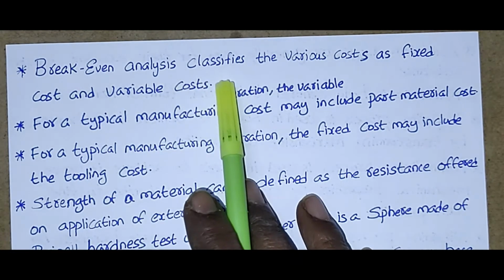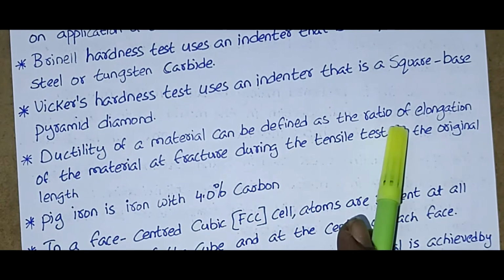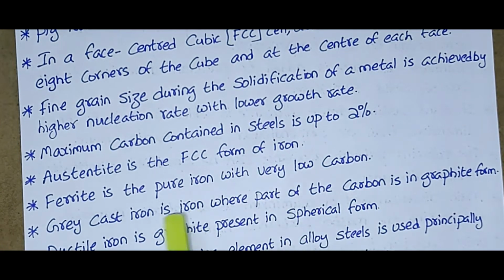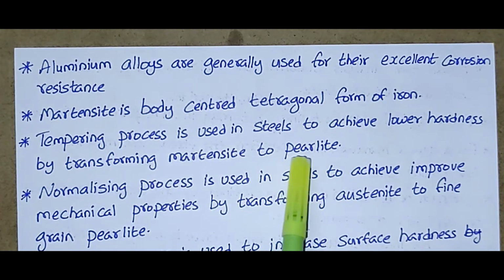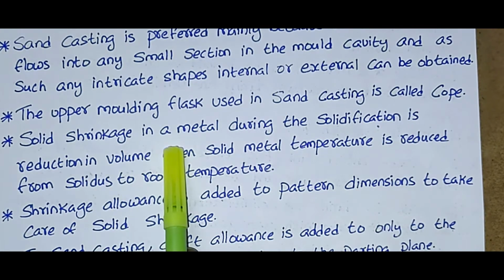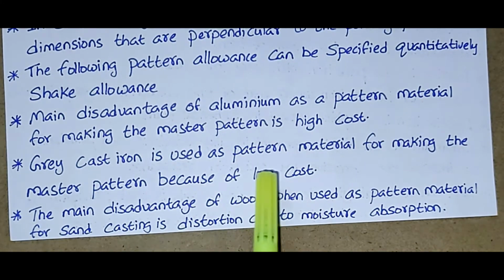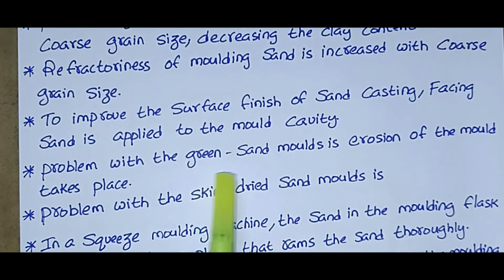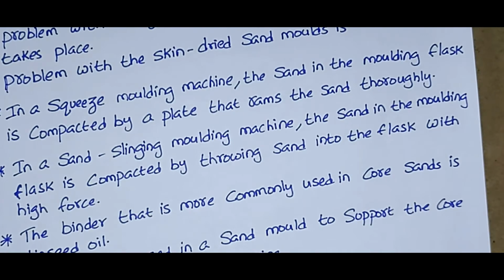Important Materialfor Preparing AE AEE MechanicalEngineering MANUFACTURING APPSC TSPSC.